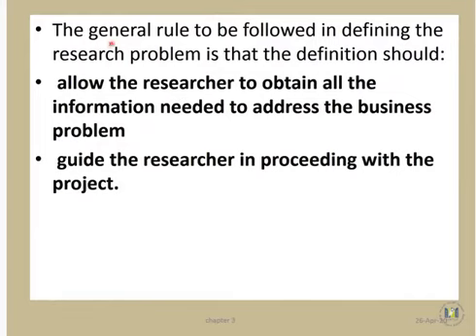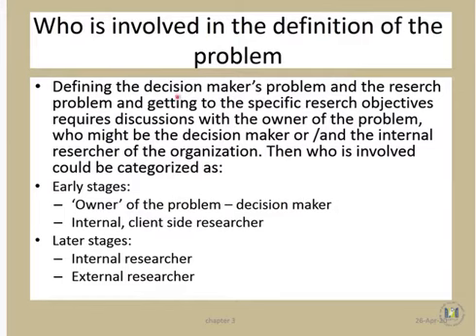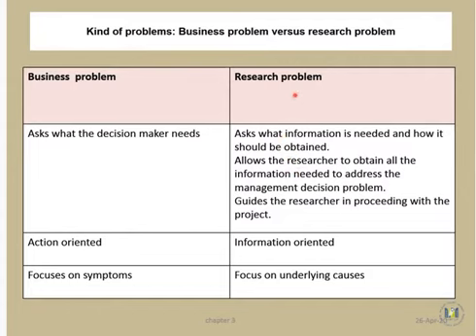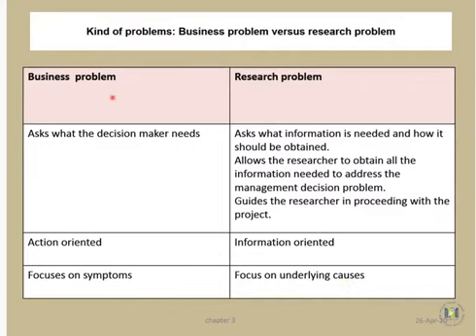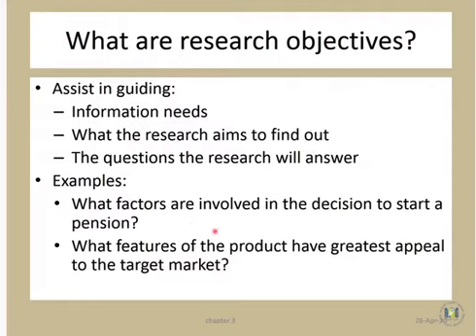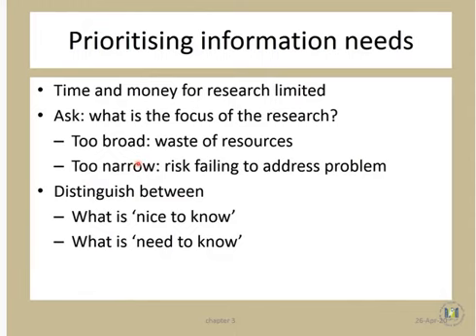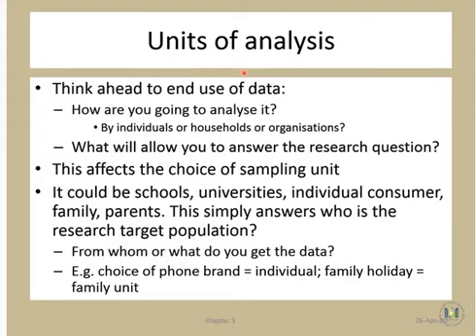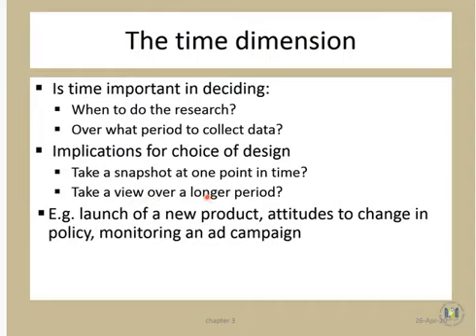BE300 Chapter 3